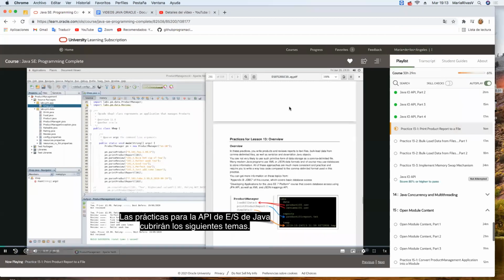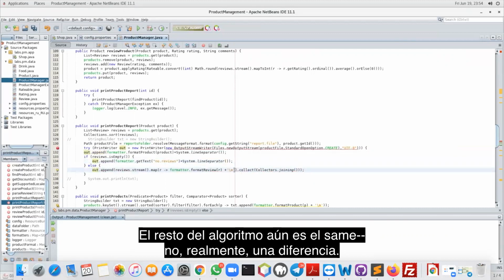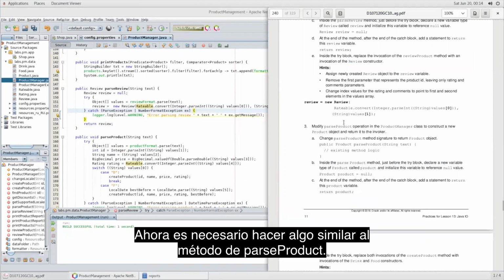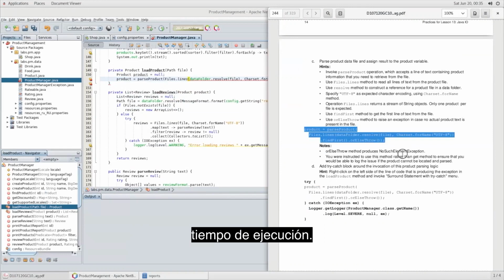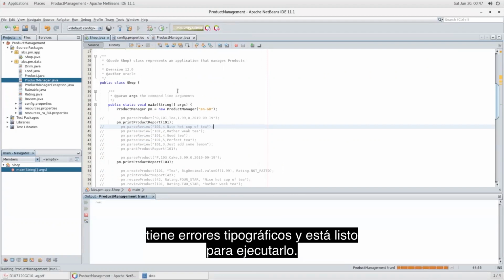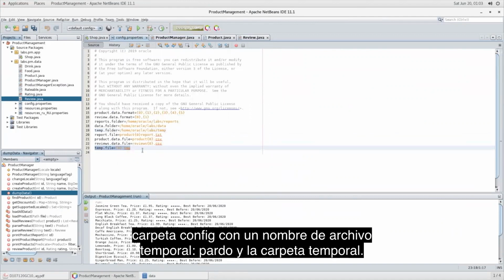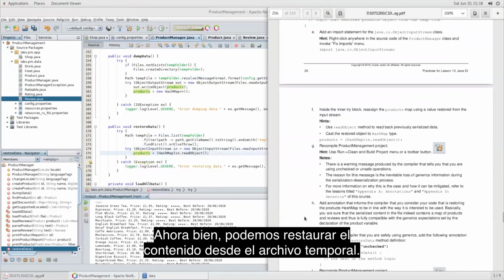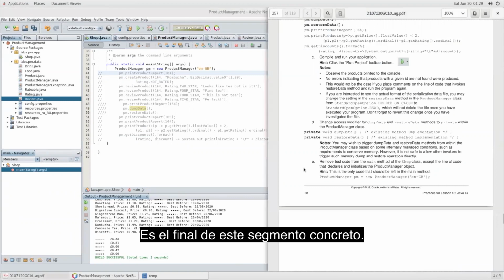13 practicaIO API